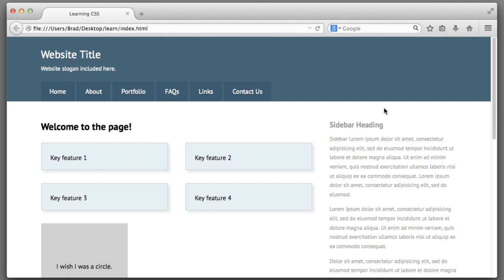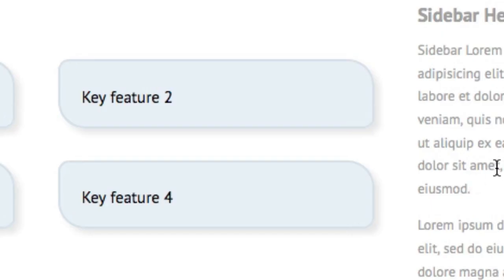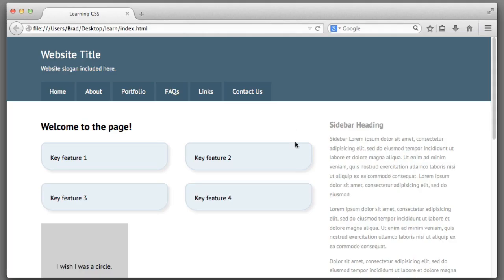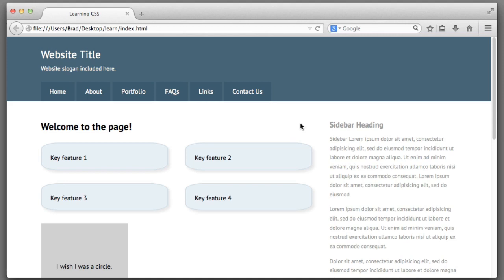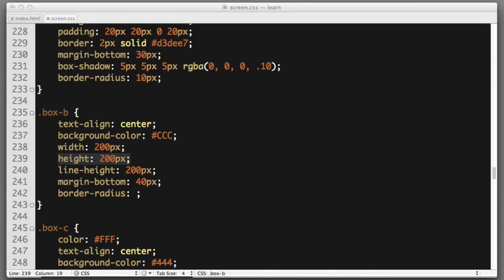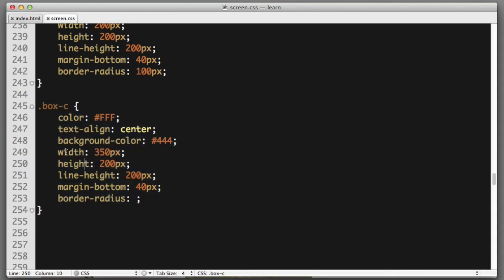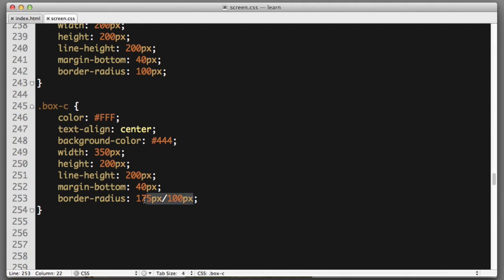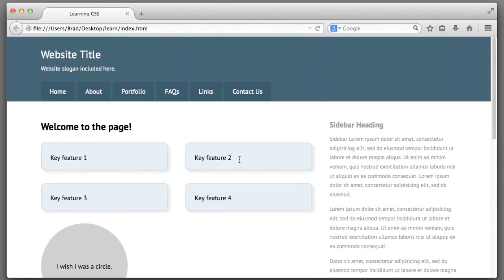46 Rounded corners